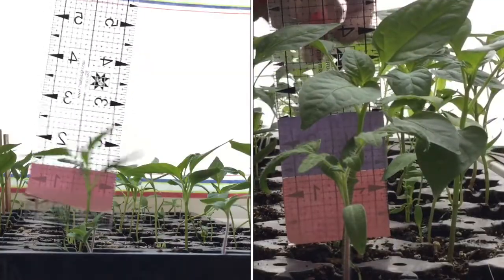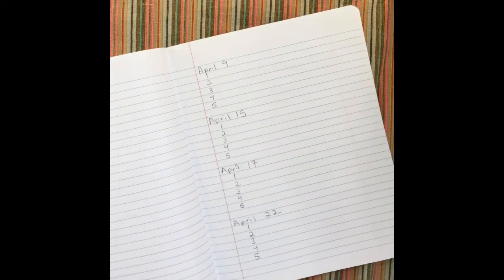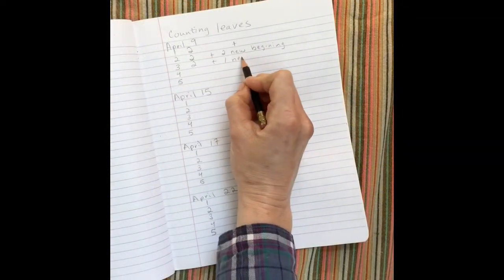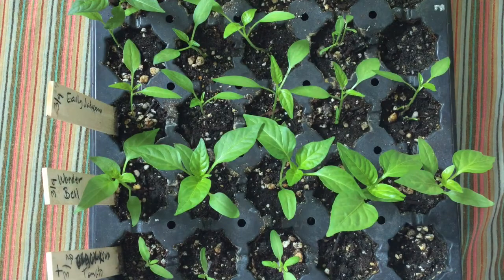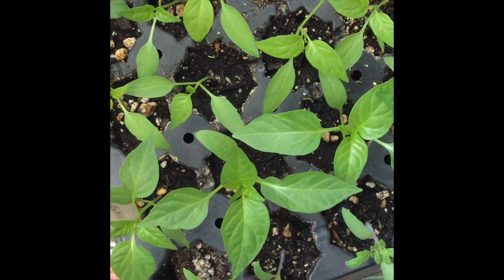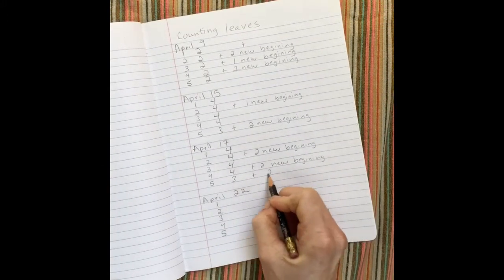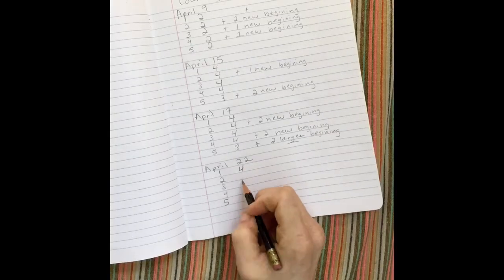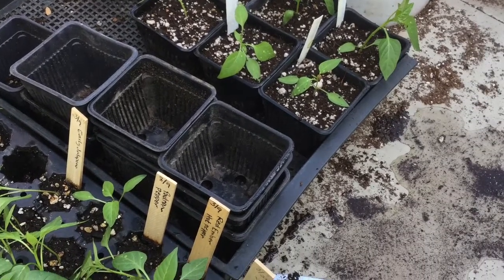Seed to Harvest: Counting Leaves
It’s time to count our leaves to see how our plants are growing.